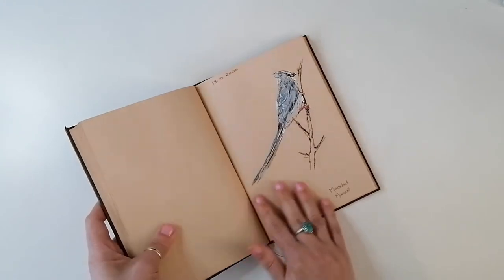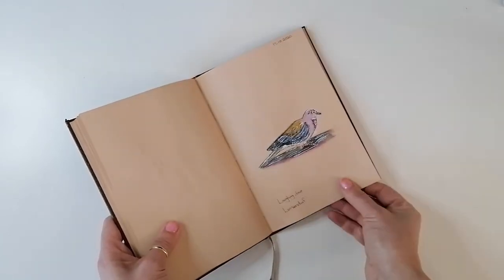Sketchbook Tour and Inktober2020 Drawings!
Turn on HD for best viewing.
Hi everyone!
I’d like to take a quick moment to say hi and welcome! to all the new subscribers. Thanks so much for joining and  I hope you will enjoy all of the art vibes on this channel!
Today I’m sharing a sketchbook tour with you. With Inktober done and dusted, I filled one of my favourite sketchbooks, which is the Hahnemühle Cappuccino sketchbook. I love the warm, light brown tone of the paper. It just makes any sketch look shiny and bright, especially if you keep it simple.
I’ll give you a tour of the entire sketchbook including my Inktober drawings, and I’ll tell you more about my Inktober inspiration and experience when we get to them.
This year I decided on a bird-inspired theme. I have a soft spot for our feathered friends, so it just made sense to draw as many birdies as I could in one month!! Inktober for me is all about getting into a drawing habit and a chance to practice my freehand drawing. Some of the sketches turned out pretty good, and I have a few favorites, and some were not as successful  & should not even be included in this video. But I’ll share them with you anyway! All the drawings were done in roughly 15-minutes. Sometimes I managed to complete a drawing in less than 15 minutes,  other times I spent a bit more time on details.
For this Inktober I used a newly purchased set of Derwent Inktense pencils, and just as last year I realized that ink is a medium you have to experiment and practice with, to get a better understanding of its intricate and fickle behaviour!
Now, the thing to keep in mind about any ink medium, is that it’s permanent!
The best part about any ink medium, is that it’s permanent!
It’s easy to confuse ink mediums with watercolor mediums, because of the consistency, look and feel of them, but that’s where the resemblance ends. I might consider making another video where I’ll go in-depth about the more technical aspects and differences between these two mediums. But in the meantime, I’d like to encourage you to experiment and play with inks, the possibilities are endless!
Wildlife photographer and friend, Steve Bailey, graciously gave me permission to use some of his beautiful images as a reference, and I’ll leave a link to his Facebook profile below.
If you liked this video, please leave a thumbs up before you go, and as always comments are very welcome.
Intober Art Materials:
Hahnemühle Cappuccino Sketchbook
Pigma Micron Brushpen Brown
Sakura Gellyroll pens in white
Derwent Inktense pencils
Higgins ink in black
Unipin drawing pens in black